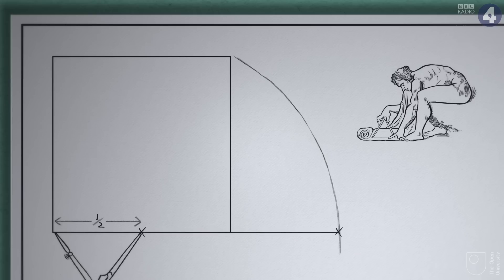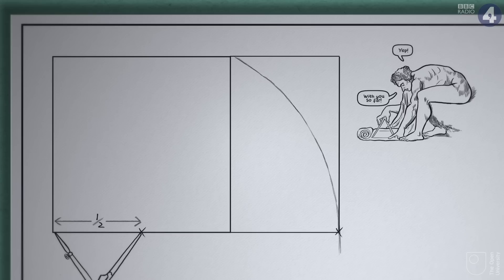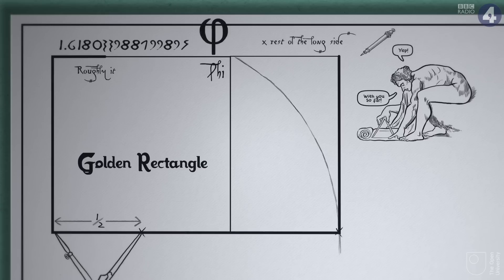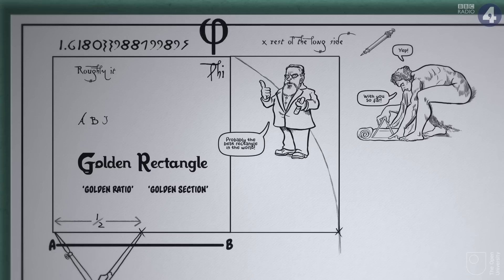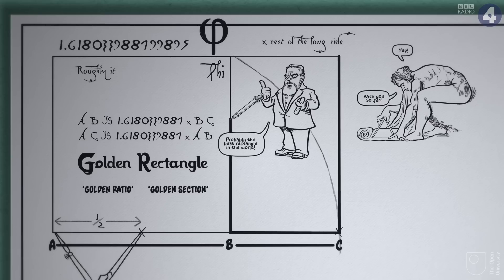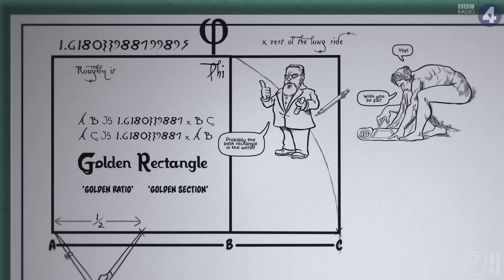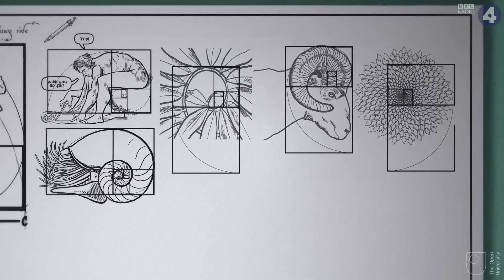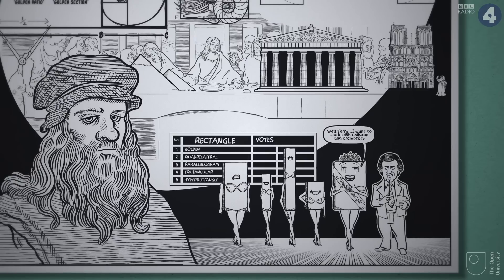Possibly the Best Rectangle in the World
How The Golden Ratio's perfect proportions are replicated in nature and by artists and architects.  Narrated by Harry Shearer. Scripted by Nigel Warburton.

and the animations were created by Cognitive.